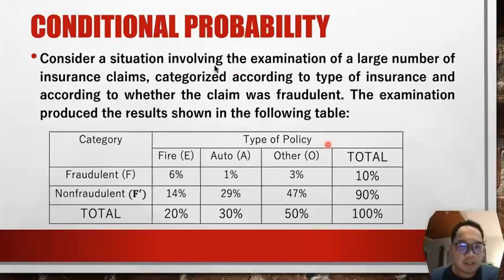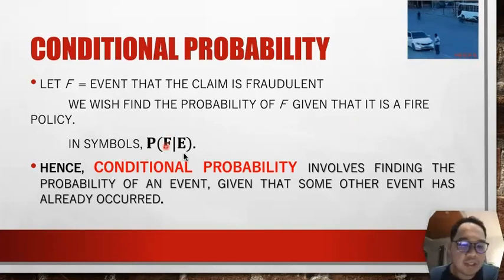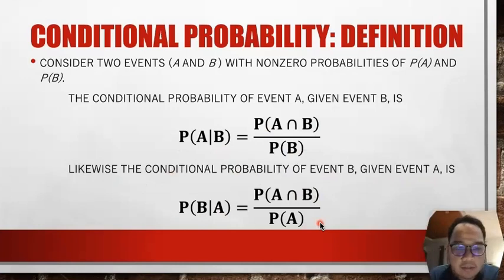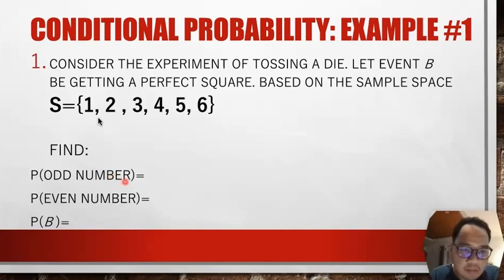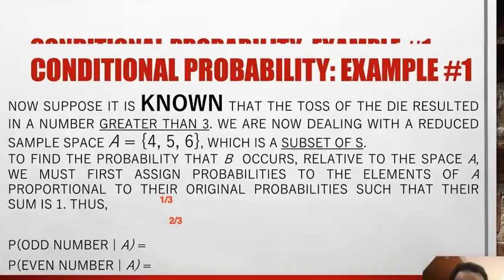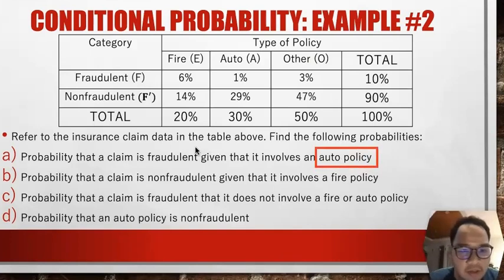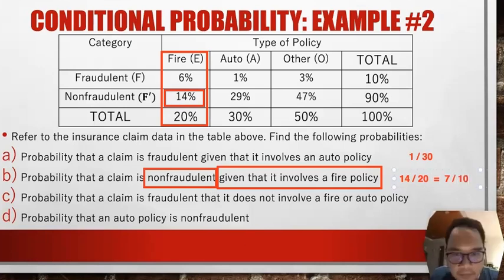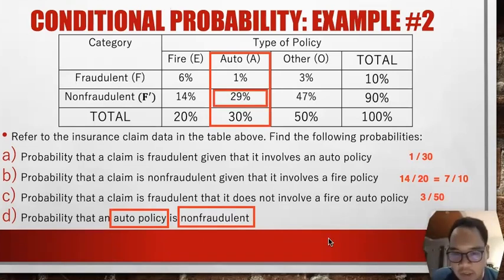Psychological Statistics 31 - Conditional Probability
In this video we introduce and give an example of Conditional Probabilities